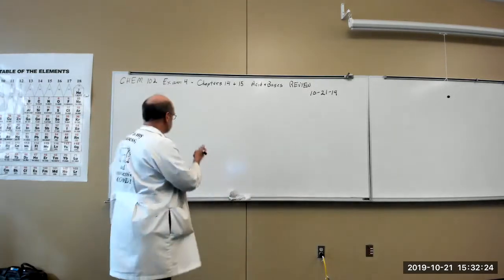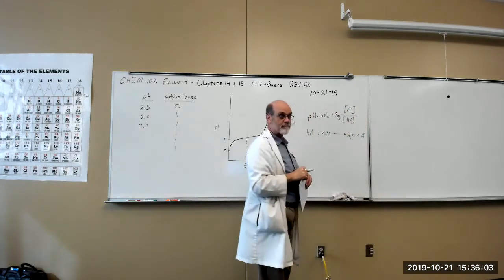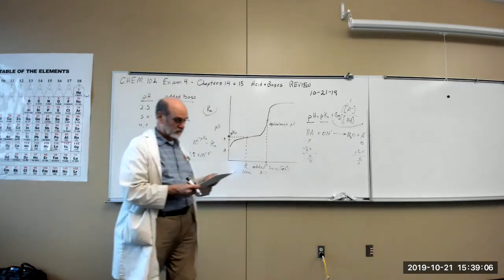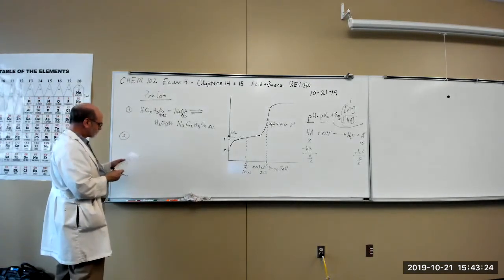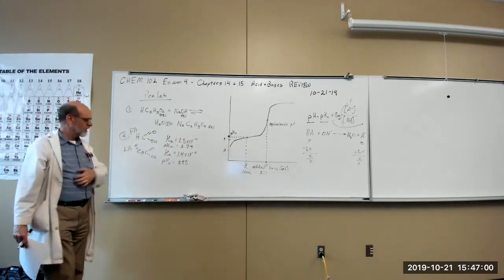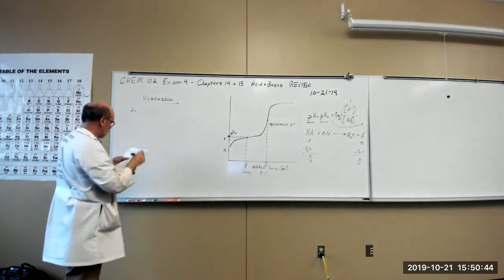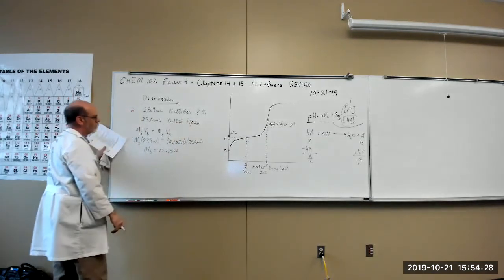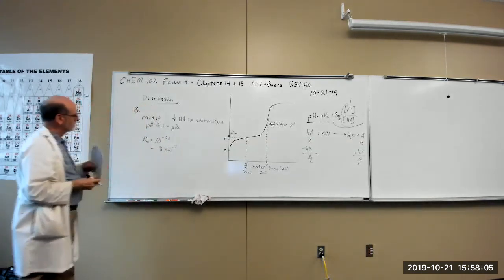CHEM104 F2019 Ka Acetic Acid Lab Introduction 21 Oct 2019